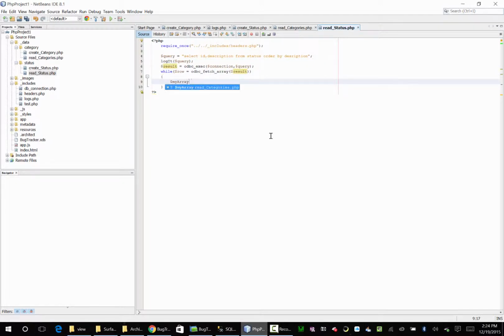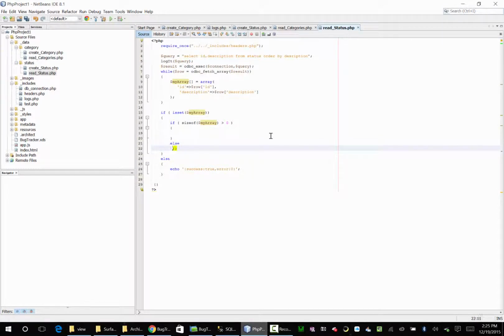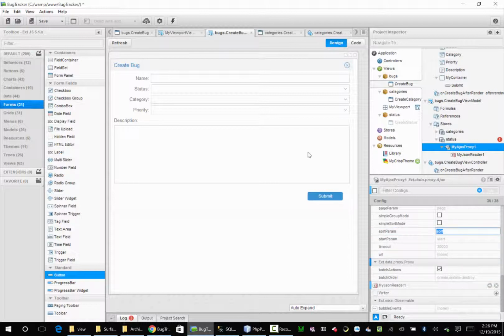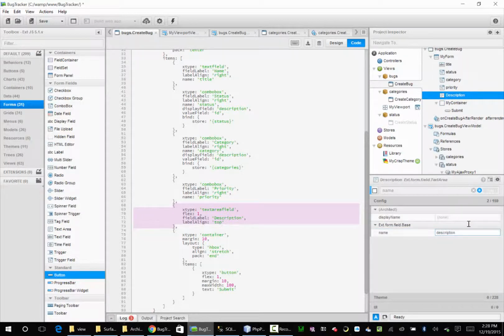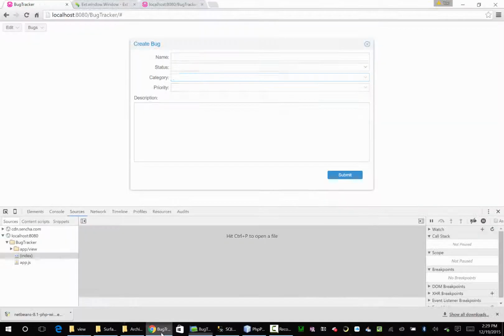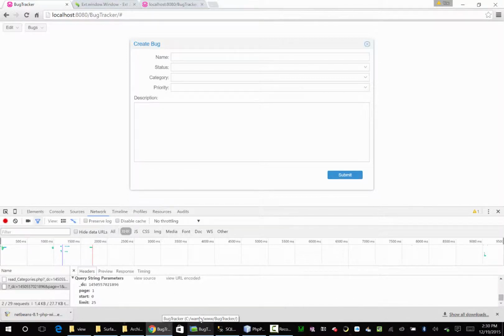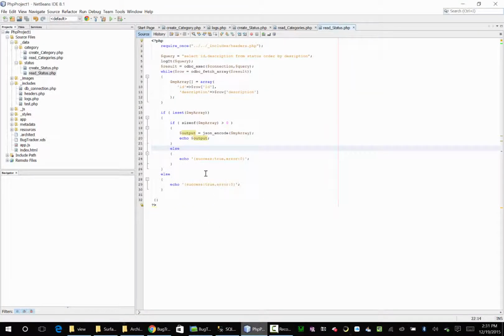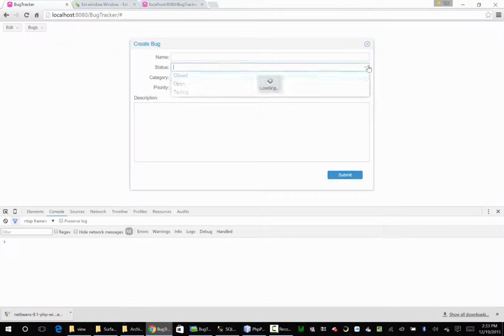Sencha Architect Chapter05 Lesson04 Status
Now we are going to create a way to display the status options to the user when they create a new bug.